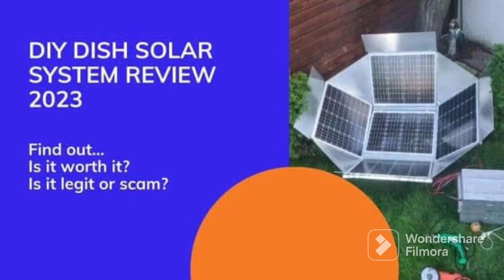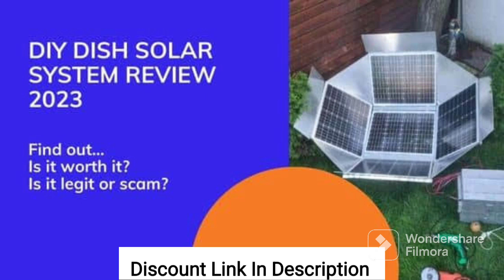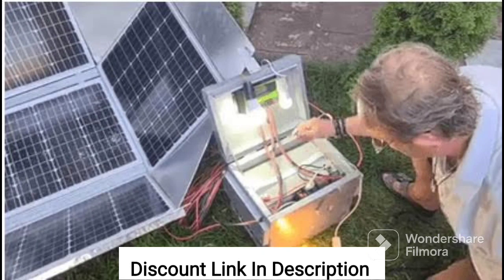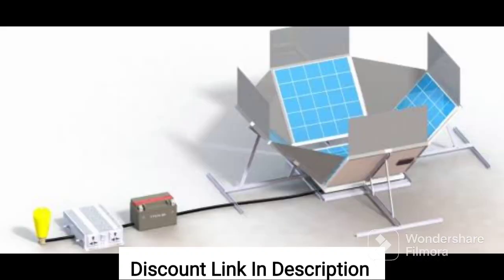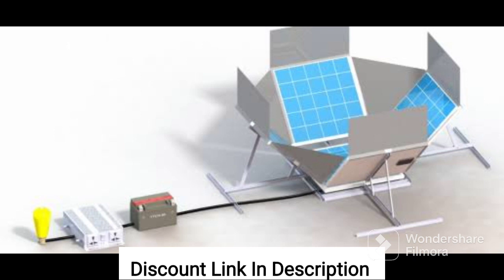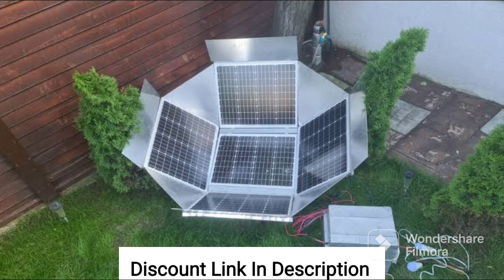DIY Dish System - Review 2023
DIY Dish System